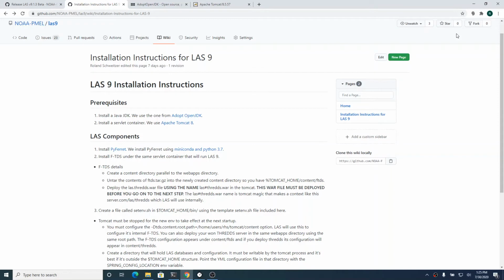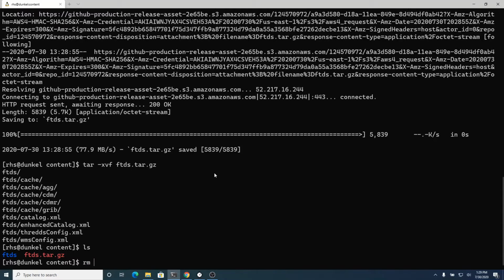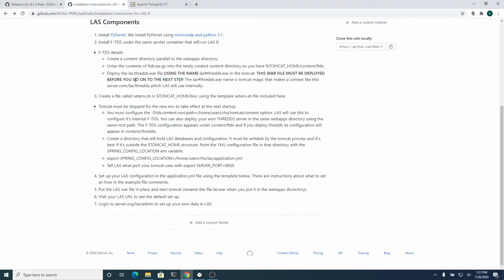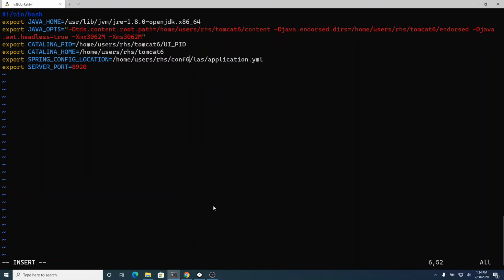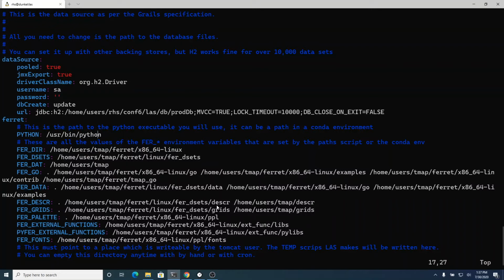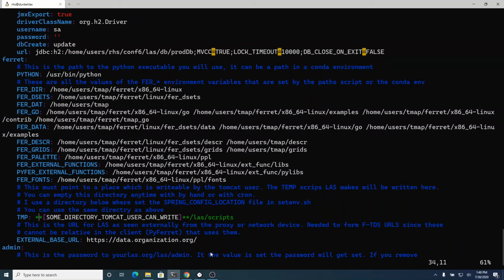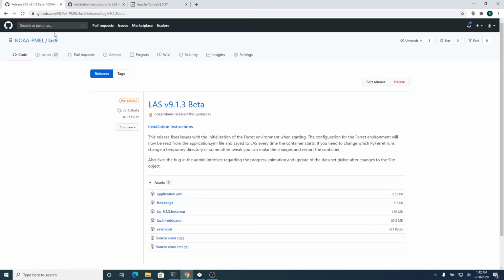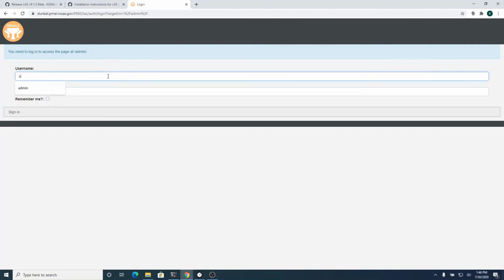Installing LAS 9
This video explains how to install the LAS v9, the web-based analysis and visualization tool developed at PMEL. Please refer to the release page for LAS 9 on GitHub for written details. For information on how to add your data to LAS and for an overview of its capabilities, please watch this video